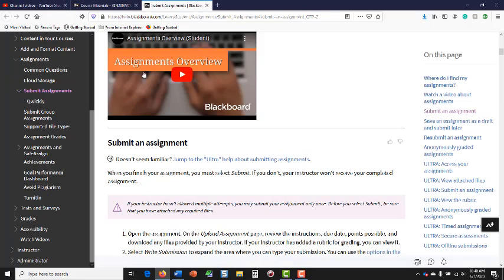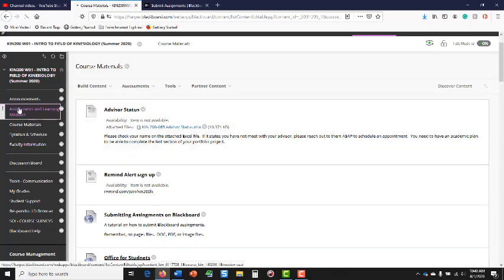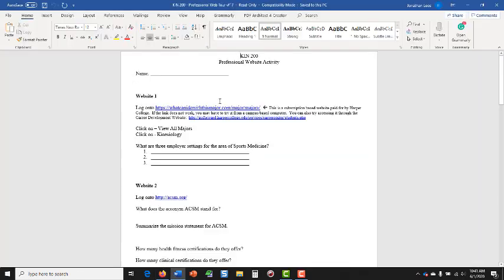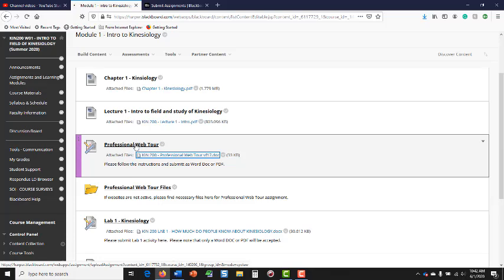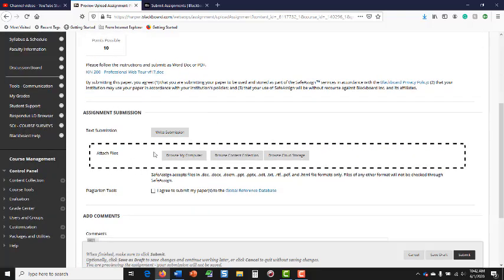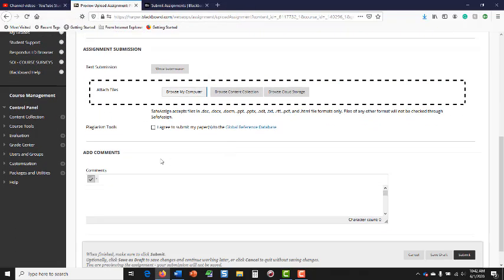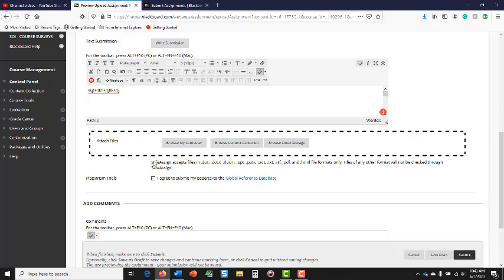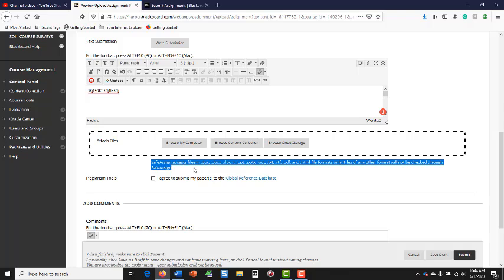Online Submission of BlackBoad Assignments